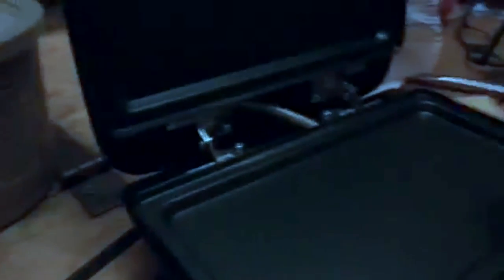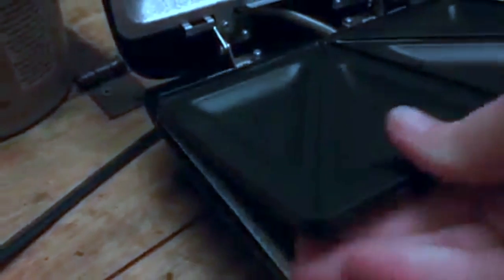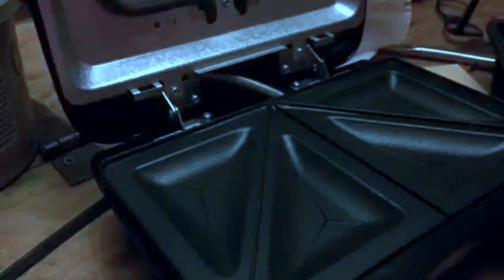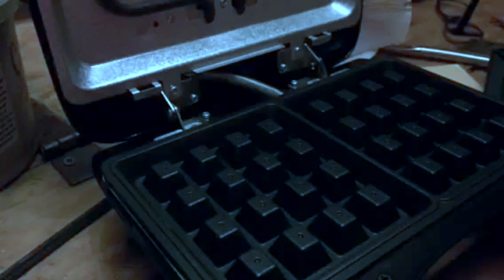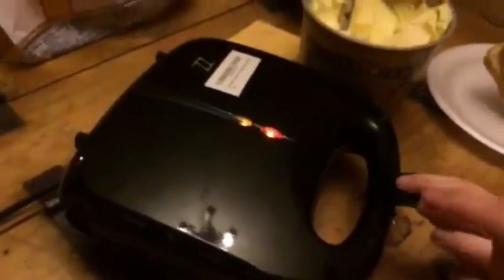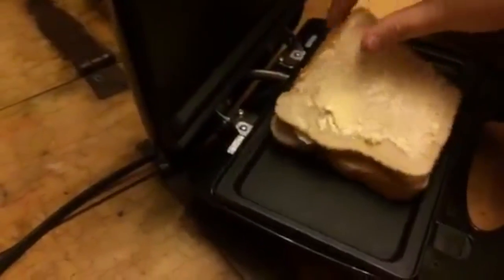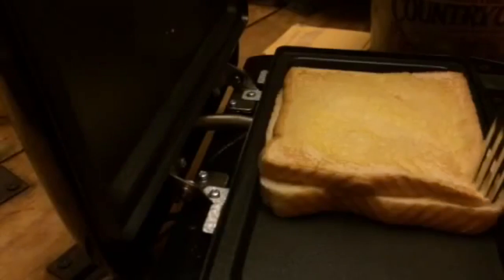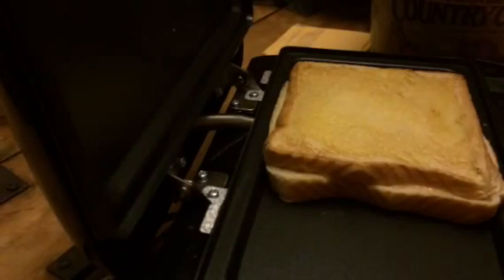ZZ Sandwich/Waffle/Breakfast Maker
I just got this awesome sandwich waffle & breakfast maker from ZZ. This thing is awesome! It's really just a traditional sandwich maker which I think most people have seen before but it has some features that take it to the next level. First of all it's a very sleek design that is small enough you can hide it away in a cabinet which I like. It even has a spot to wrap the cord around so you don't have the cord in the way. The next thing that I have not seen before is that it has interchangeable plates. Each set of plates are ceramic and nothing sticks to them. I always spray mine with cooking spray but I wanted to try the stick free feature so I didn't when we tried these with grill cheeses and you will see in the video not sticking at all! You get three different plates you can use with this sandwich maker a grill, sandwich, and waffle plates. So this thing can really make it all. My favorite is the waffle plates! With this you are basically getting three machines in one (a grill, a sandwich maker, and a waffle maker). It says it's a breakfast sandwich maker but I use it for all kinds of things. It is great for breakfast items because of the waffle maker but you can even grill meat on this! I've done desserts by using biscuits and covering them with cinnamon and using pie filling in the middle. So use your imagination on this one, the sky is the limit. It warms up quickly and is ready to use in a few minutes, cooking time is short. The light indicators let you know when it's ready. The latch is easy to close and keeping the sandwich maker shut when the items are cooking. It's a fast way to make so many items!! We love ours! I received this item complimentary or at a reduced price for my honest review. However, I only recommend products I truly love and use to my readers.